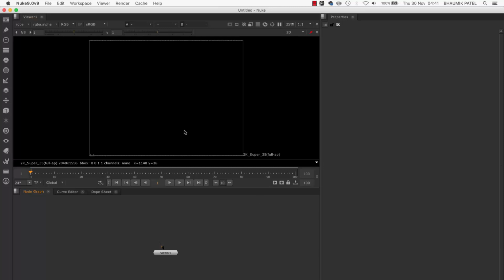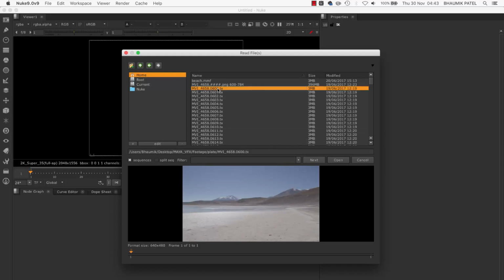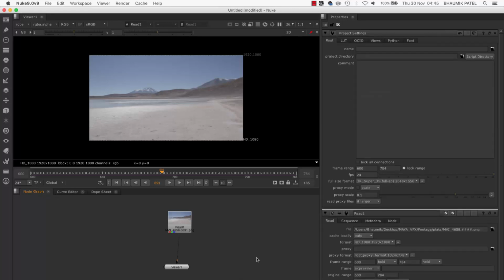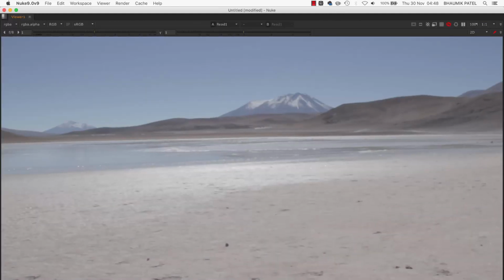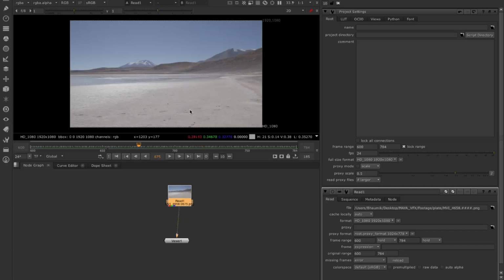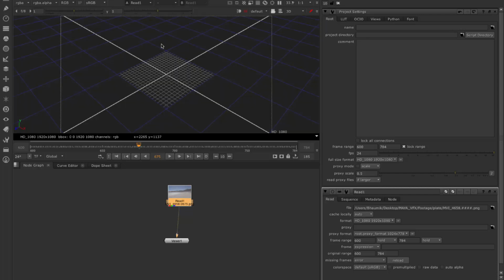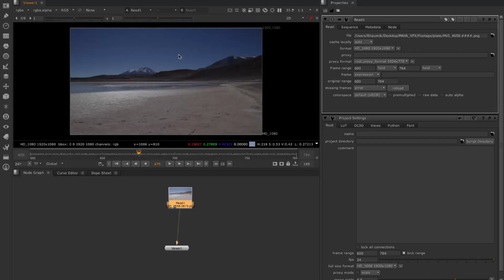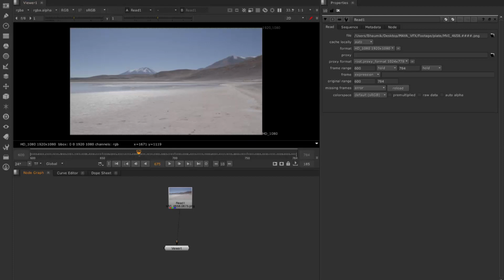Nuke basics for beginners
In this lesson you will learn the basics of how to read in and view images in Nuke.